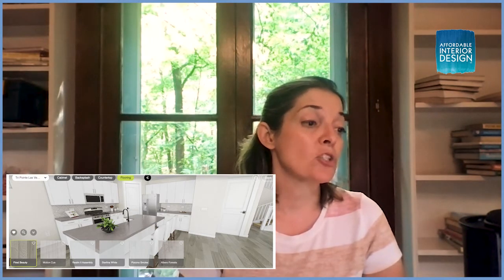Episode 345: Kitchen Questions and So Much Shiplap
It’s so good to be back with you again this week. I’m definitely feeling a bit better than last week, but still not totally up to par. The squirrels are still with us, but hopefully will be back in their home in the next week or so. We’ve been slowly making our way through the mountain of boxes so I am starting to feel more optimistic about the future.

On the professional side of things, we’re currently hiring for two positions at Uploft Interior Design and I am excited to share them with you in case you or anyone that you know would be a good fit.

Our first position is for a part time interior designer. We’re hiring 2 interior designers in the Washington DC area so if you or someone you know is interested and located in Washington DC, head to learn more about the position.

Our second role is for a full time salesperson. Although this position is remote, the working hours are Monday through Friday 9:30 to 5:30 EST so as long as you can work during those hours, you can work from anywhere in the world. To learn more about the role, please

Now let’s jump into the mailbag and start answering your questions.

This episode, we discuss…
[7:58] Designing the kitchen for a townhome (Chris)
[15:57] Embracing cottage core in a 114 year old home (Kalan)